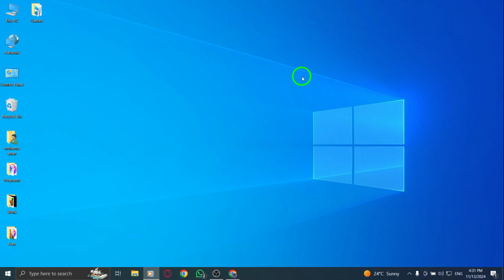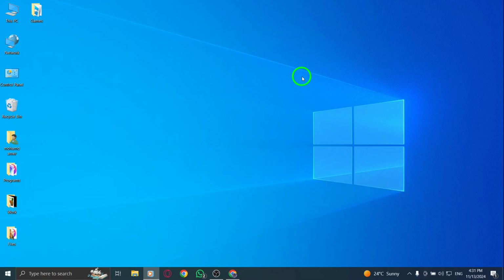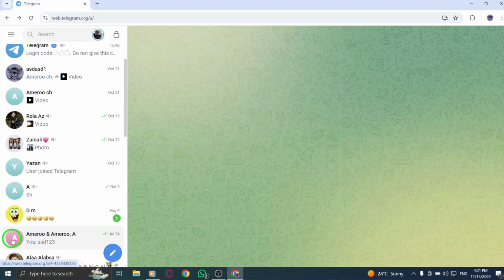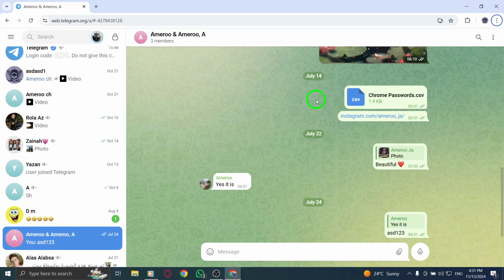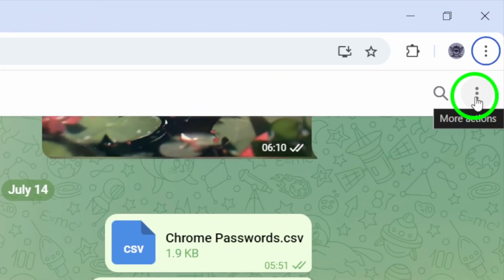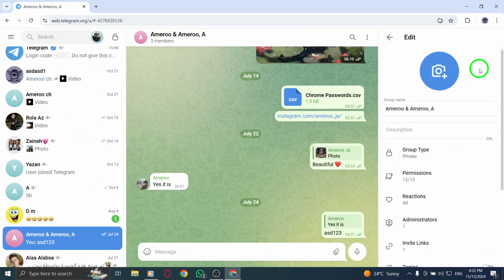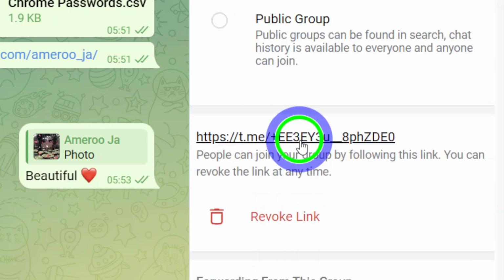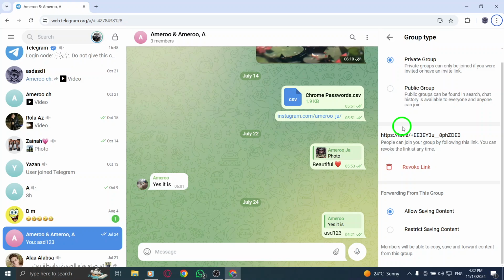How To Allow Forwarding In A Telegram web Group Chat On PC (New Update)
Learn how to allow forwarding in a Telegram web group chat on PC with this easy-to-follow guide. If you’re an admin and want to enable message forwarding for your group members, this tutorial will show you how to update your group settings.
Steps

Enter the group chat you want (make sure that you are an admin at that group).
Click on the three dots at the top right corner of the chat.
Click Edit.
Enter to Group type.
Choose the option “Allow saving content”.

That’s it. You’ve now enabled message forwarding in your Telegram group chat.
Chapters:
00:00 Intro
00:12 Soultion
01:05 Outro